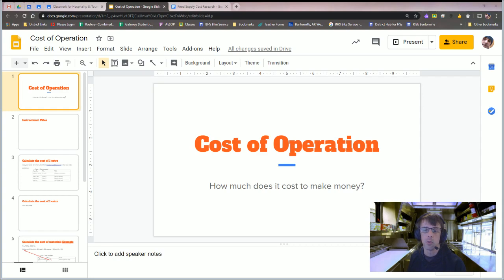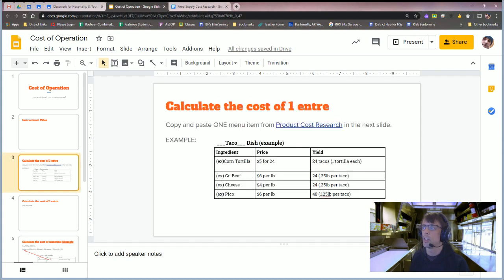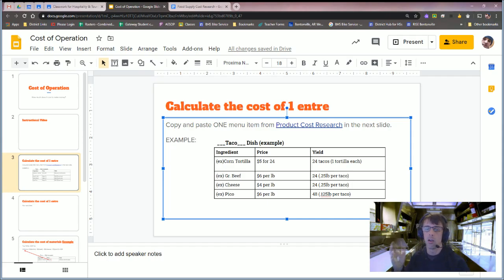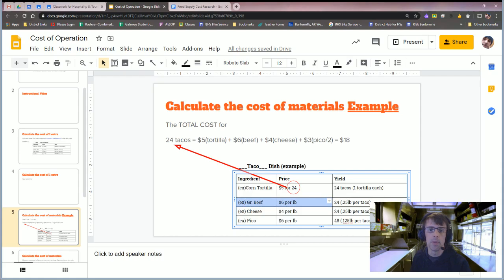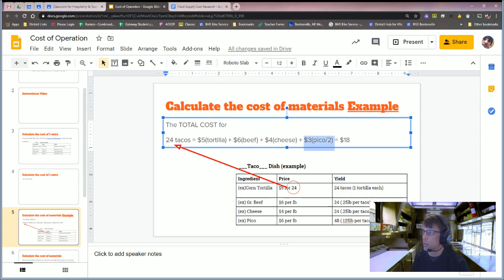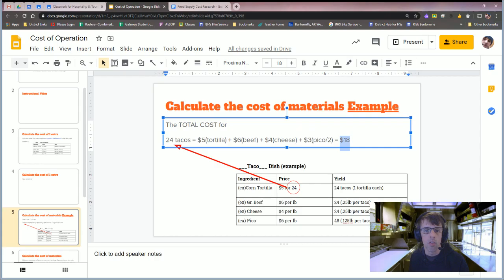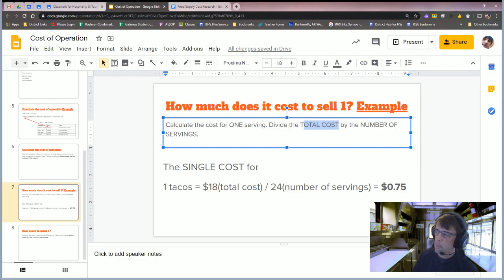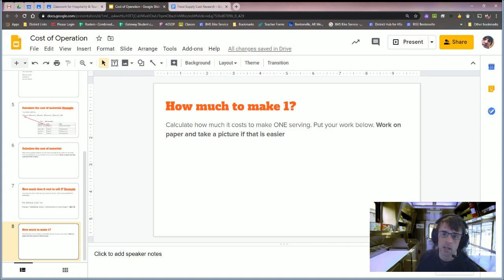cost of operation